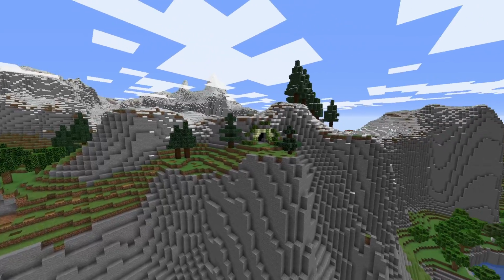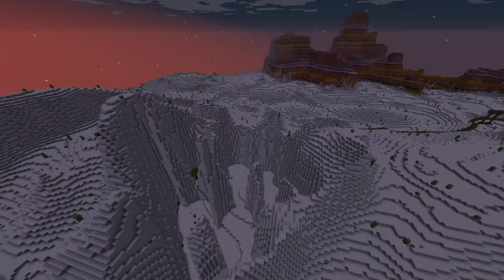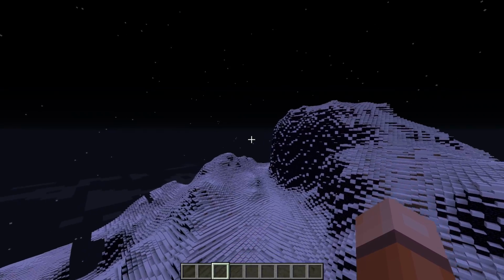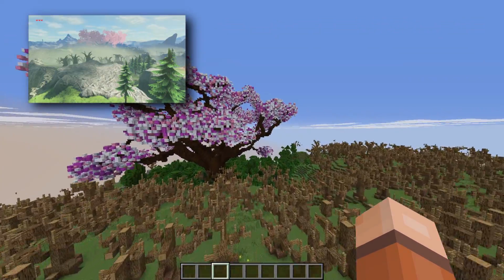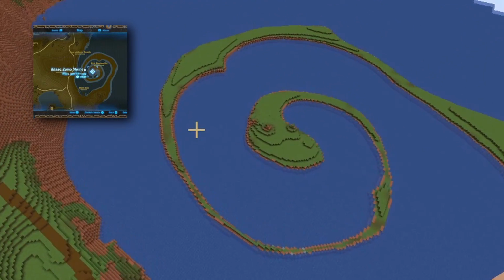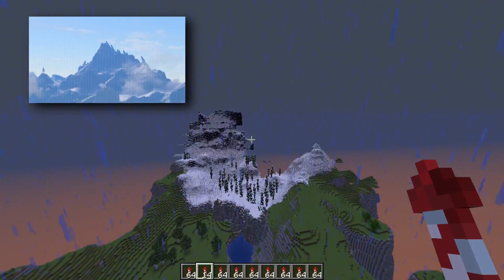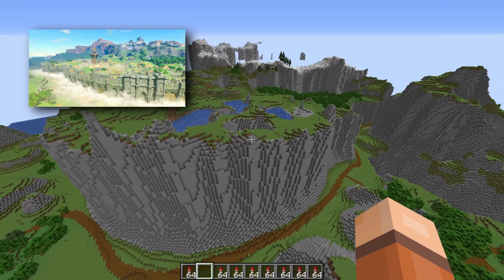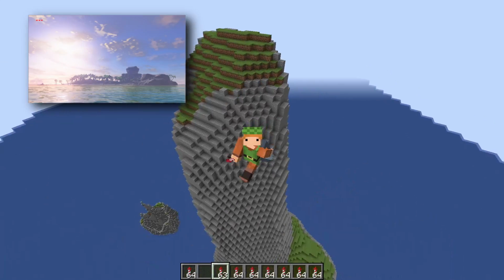Breath of the Wild, but it's MINECRAFT...!?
~IMPORTANT~
This is ONLY landscape. No buildings are on this map.
(I added the ones at the beginning for fun.)

[Music]
Catch Fish Fanfare (Legend of Zelda Twilight Princess)
Smoothing the Whole Thing Over (Essential Jazz Masters)
Outset Island (Legend of Zelda Wind Waker)
*Comments/Email/Discord Me for questions on other songs*